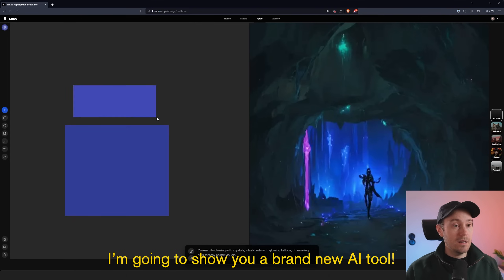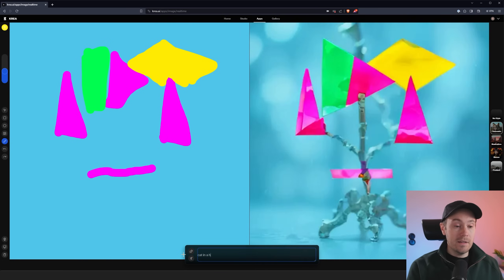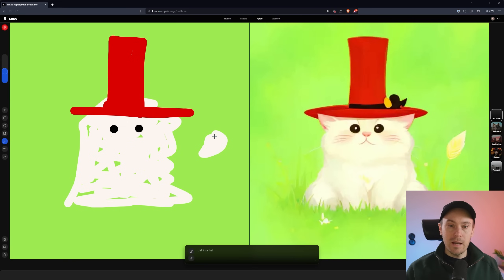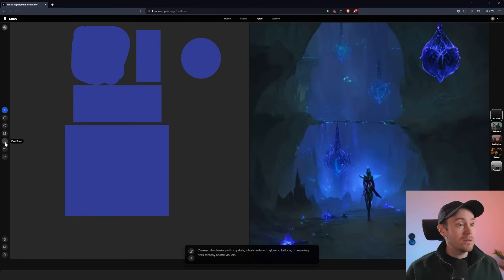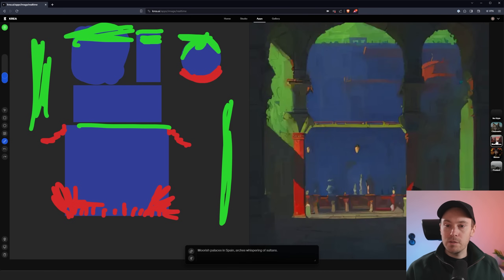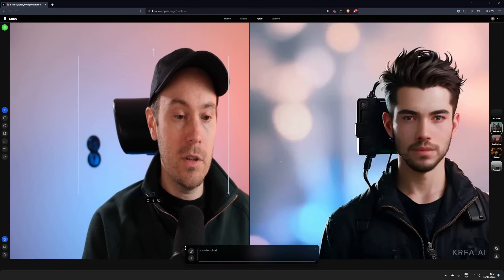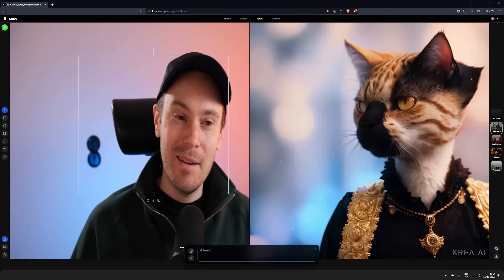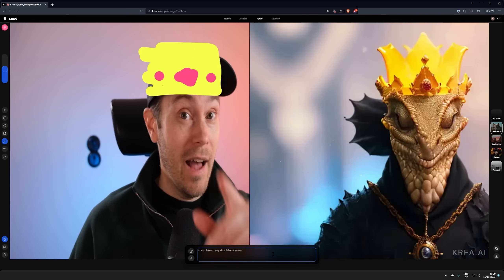WOW! Krea AI LIVE PAINTING + Webcam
We're checking out Krea AI and their new live ai painting tool.